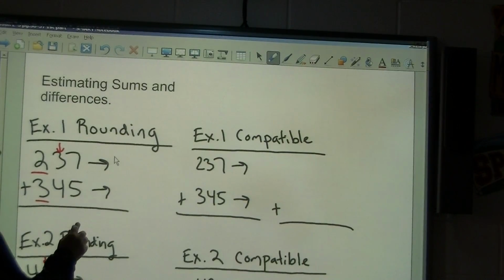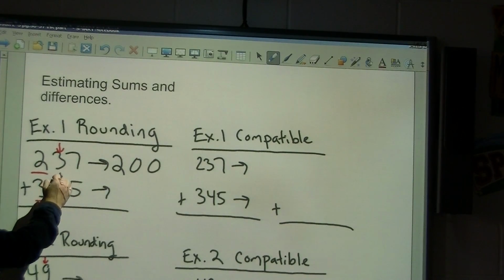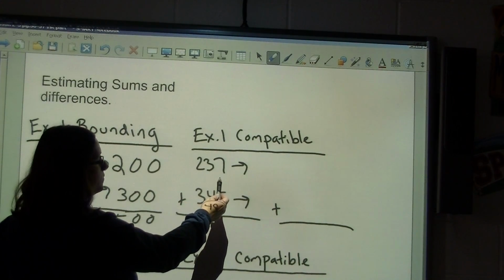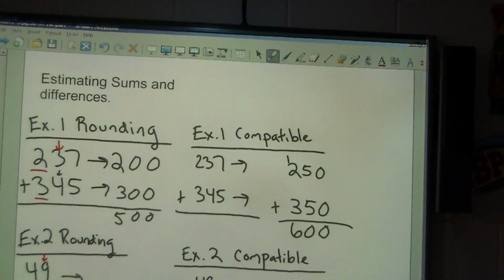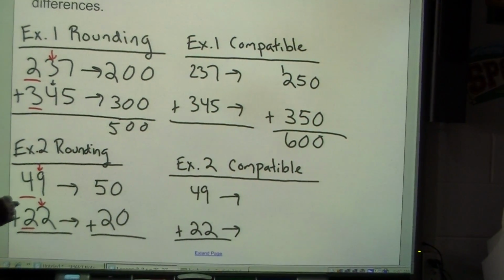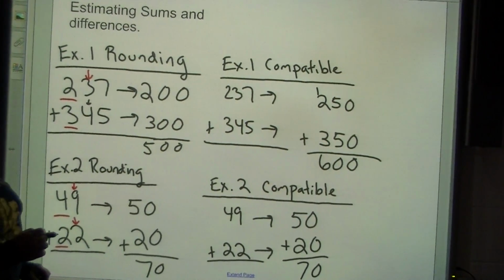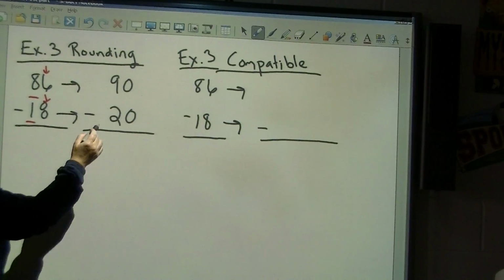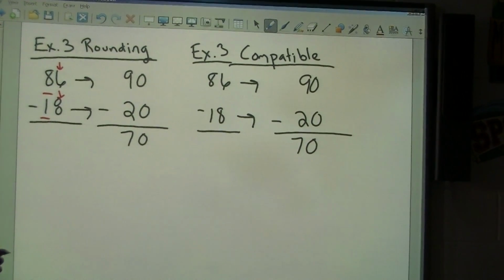Mrs. Sharber 2.3 Estimating Sums and DIfferences